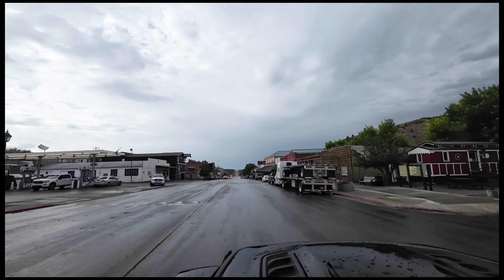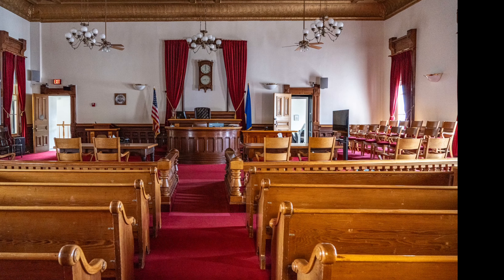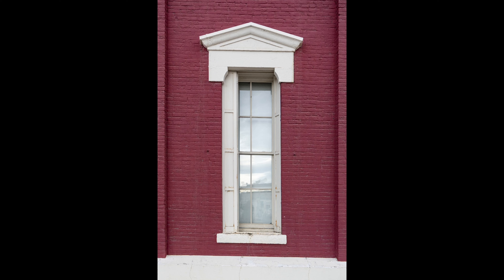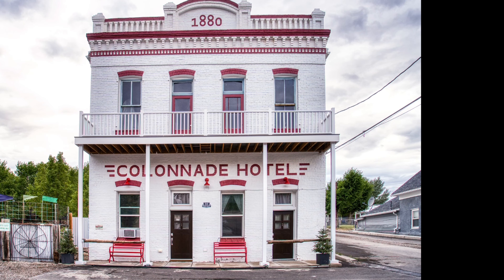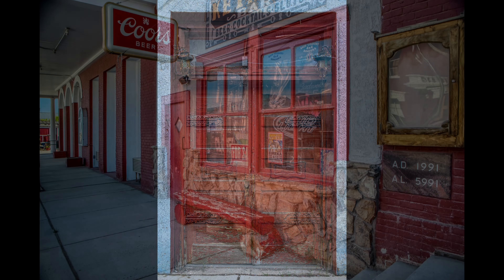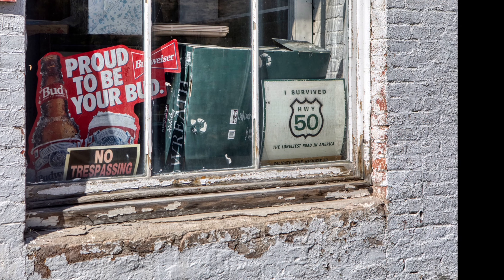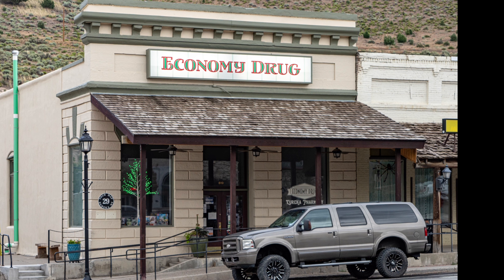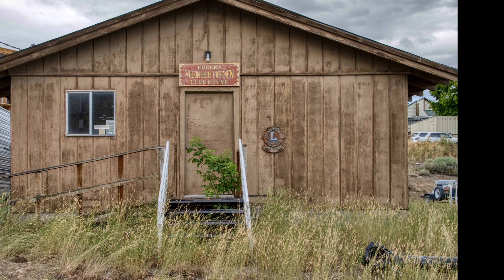Eureka Nevada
Eureka Nevada and old mining town on the loneliest road in America.